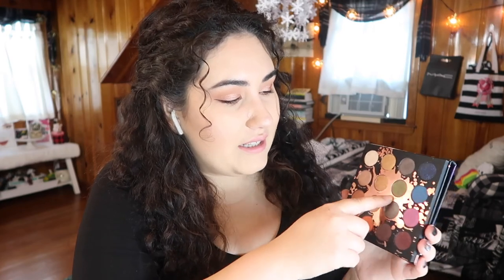Colourpop X Shayla Palette Review || 2 Looks 1 Palette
Welcome to this full review (with two looks, swatches and my thoughts) on the new Colourpop x Shayla palette!!! What do you guys think of this palette? Have you already picked it up? Will you be getting it before it sells out again? Let me know below!!!

SWATCHES AT: 1:22
LOOK 1 STARTS AT: 4:20
LOOK 2 STARTS AT: 7:42

Undertone: Warm/Yellow
Skin Tone: Light/Light Medium
Skin Type: Combination/Dry

▼ PRODUCTS MENTIONED ▼
Colourpop X Shayla Palette

▼ SOCIAL MEDIA ▼
❋Pintrest: @monicaadrianna